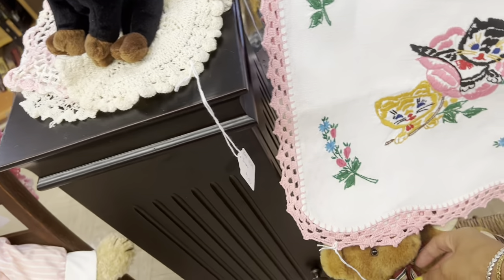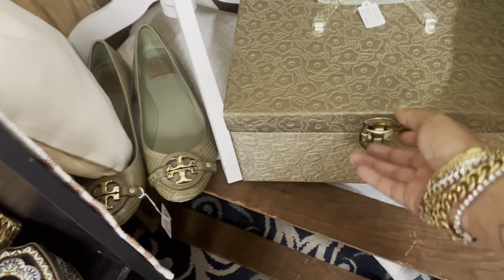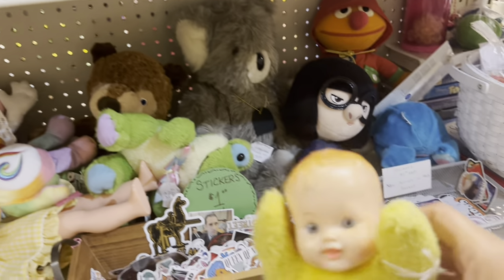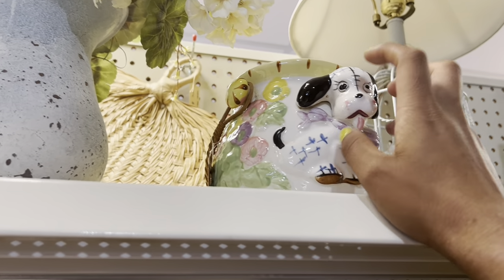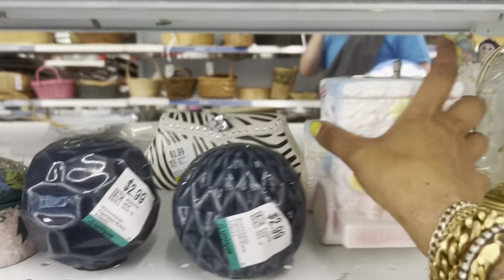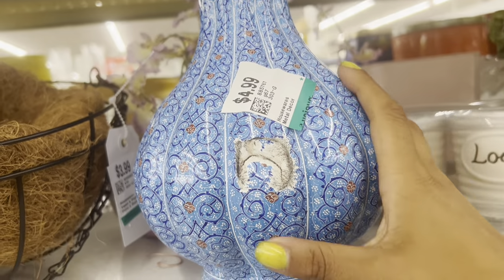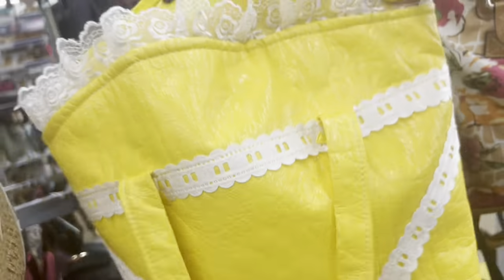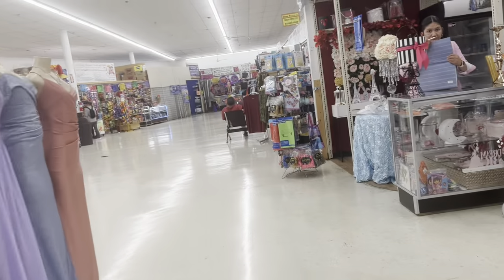“I Guess We’re Going To Texas” | SHOP WITH ME | RESALE | VINTAGE TREASURE HUNTING | ANTIQUE MALL